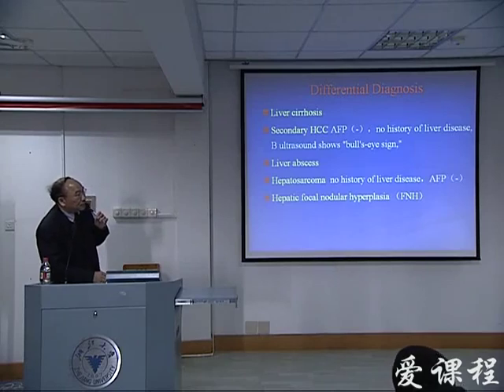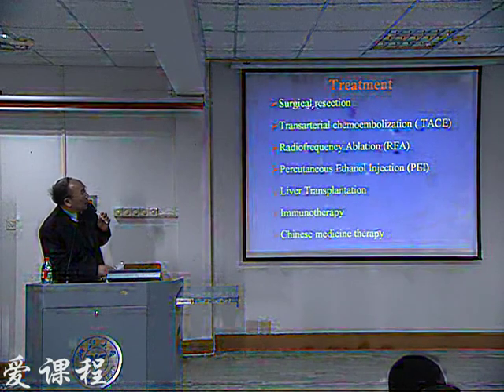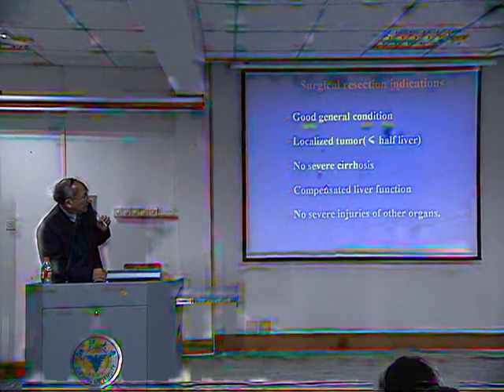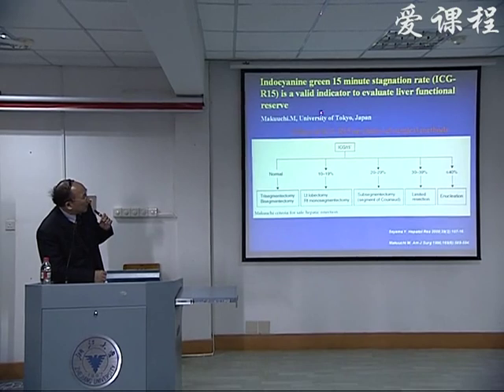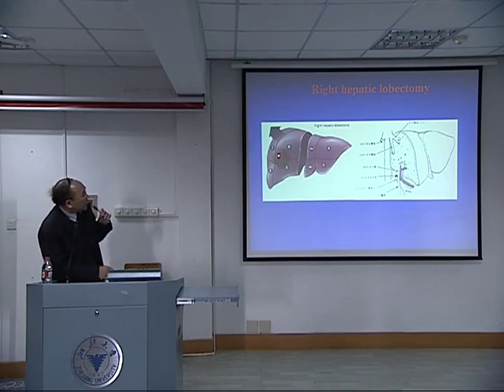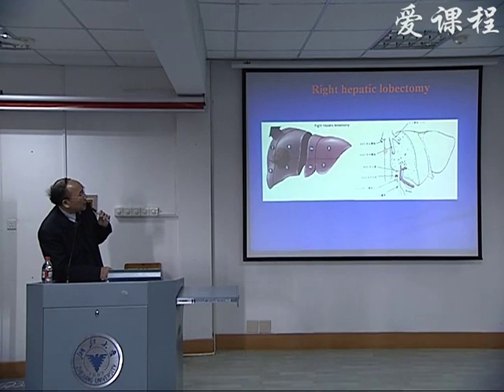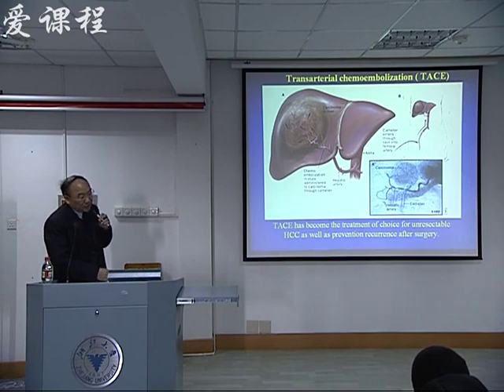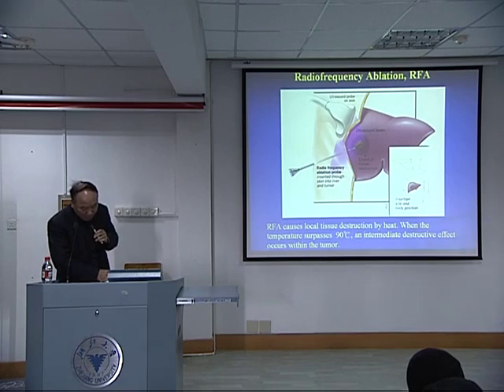31 教学录像 肝脏疾病3 浙江大学 外科学